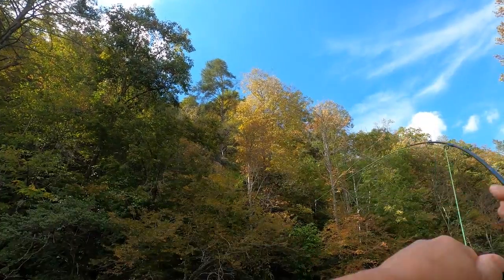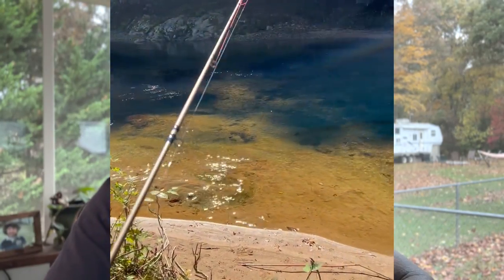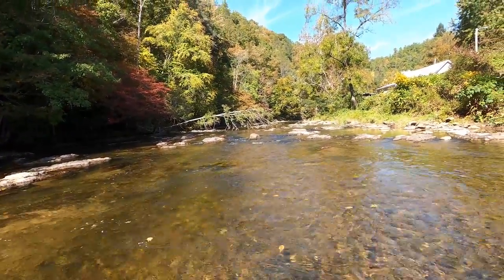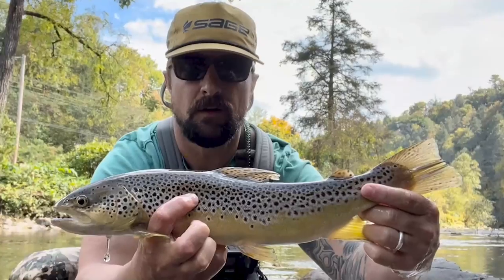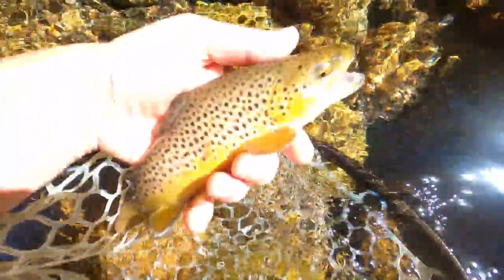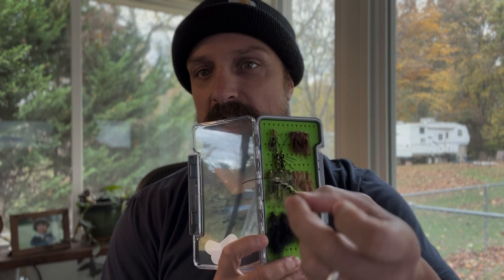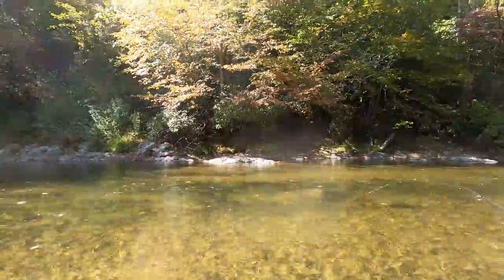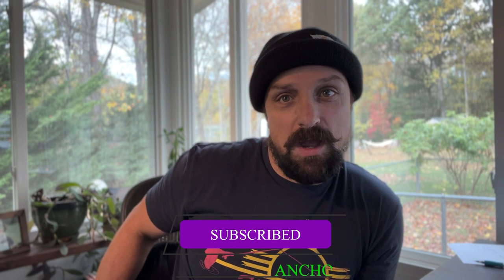Micro Jig Streamers On A Euro Nymph Rig (3 Reasons!) | The Streamer Junkie and the Euro-dork Unite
The dead-drift is king... Until It isn't

Eric Carter-Spurio of Anchor Fly spends a day on a fishery in Western North Carolina euro-nymphing on a euro-style mono-rig with euro jog streamers!!!

He explains that streamers dont have to be stripped or swung on high flow, muddy water//rainy days.

When euro-nymphing micro-jig streamers on a modular leader the angler can change up his/her presentation/retrieve  and have increased success at catching

1) larger trout
2) more trout

3) without a lot of attention to fishing pressure

Flies Used in This Video:
The micro-dose // Fully loaded fly box